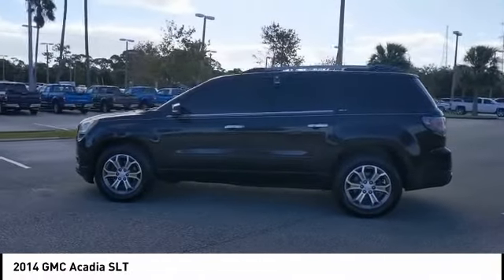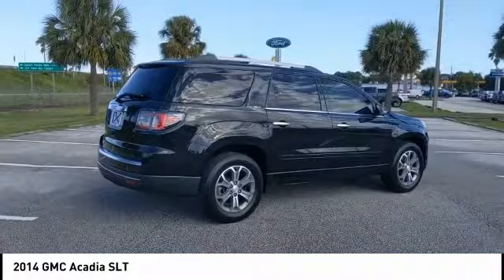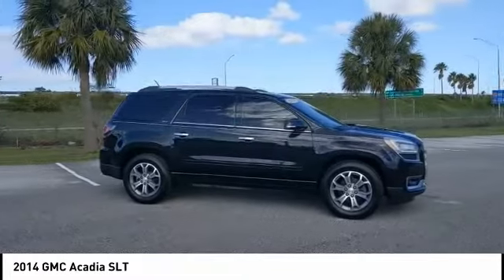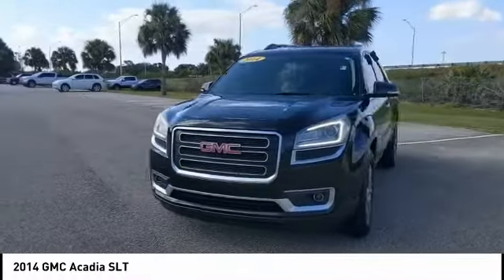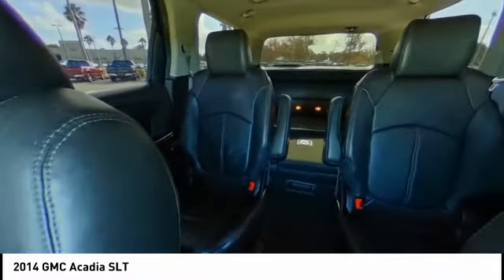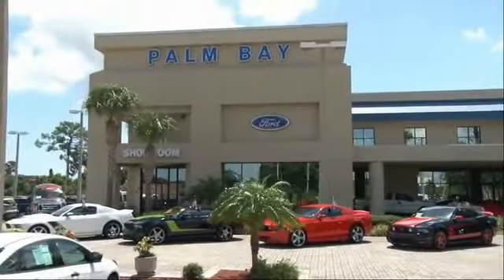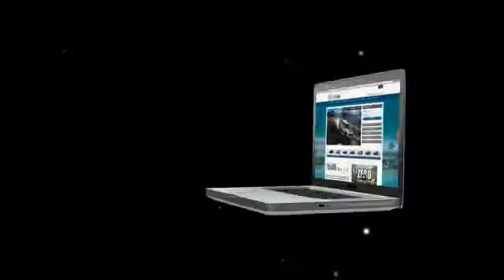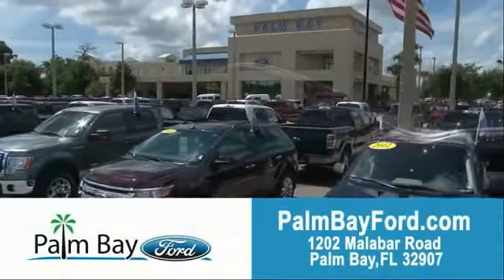2014 GMC Acadia Palm Bay FL KFD10263AA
2014 GMC Acadia SLT

2014 GMC Acadia SLT-1 FWD 6-Speed Automatic 3.6L V6 SIDIFWD, ebony Leather.This vehicle includes the following Features: Acoustical Insulation Package, Preferred Equipment Group 4SA (2-Way Power Front Passenger Seat, 8-Way Power Driver Seat, Body-Color Bodyside Moldings, Body-Color Heated Power-Adjustable Outside Mirrors, Bose Premium 10-Speaker Audio System, Carpeted Removable Front 2nd & 3rd Row Floor Mats, Dual Downturn Tailpipe Exhaust, Inside Rear-View Auto-Dimming Mirror, Integral Spotter Blind-Zone Mirrors, Leather-Wrapped Steering Wheel, Power Rear Liftgate Body, Power Windows w/Driver Express-Down, Rear Audio System Controls, Remote Vehicle Start, Steering Wheel Mounted Audio Controls, Tilt & Telescopic Steering Column, Tri-Zone Automatic Climate Control, Universal Home Remote, and Variable Effort Power Steering), Trailering Equipment (Heavy-Duty Cooling System and Trailer Hitch), FWD, ebony Leather, 10 Speakers, 19 x 7.5 Aluminum (4) Wheels, 1st & 2nd Row All-Weather Floor Mats (LPO) (DISC), 3.16 Axle Ratio, 3rd row seats: split-bench, 4-Wheel Disc Brakes, 7-Passenger Seating (2-2-3 Seating Configuration), ABS brakes, Air Conditioning, AM/FM radio: SiriusXM, Auto-dimming Rear-View mirror, Automatic temperature control, Bodyside moldings, Brake assist, Bumpers: body-color, CD player, Compass, Delay-off headlights, Driver door bin, Driver vanity mirror, Dual front impact airbags, Dual front side impact airbags, Electronic Stability Control, Emergency communication system, Four wheel independent suspension, Front anti-roll bar, Front Bucket Seats, Front Center Armrest w/Storage, Front dual zone A/C, Front fog lights, Front License Plate Bracket, Front reading lights, Fully automatic headlights, Garage door transmitter, Heated door mirrors, Heated Driver & Front Passenger Seats, Heated front seats, Illuminated entry, Leather Shift Knob, Leather-Appointed Seat Trim, Low tire pressure warning, MP3 decoder, NavTraffic, Occupant sensing airbag, Outside temperature display, Overhead airbag, Overhead console, Panic alarm, Passenger door bin, Passenger vanity mirror, Power door mirrors, Power driver seat, Power passenger seat, Power steering, Power windows, Radio data system, Radio: Color Touch AM/FM/HD/CD w/IntelliLink, Radio: Color Touch Navigation w/IntelliLink, Rear air conditioning, Rear anti-roll bar, Rear audio controls, Rear Parking Sensors, Rear reading lights, Rear window defroster, Rear window wiper, Reclining Bucket Seats, Remote keyless entry, Ride & Handling Suspension, Roof rack: rails only, Security system, SiriusXM Satellite Radio, Speed control, Speed-sensing steering, Spoiler, Steering wheel mounted audio controls, Tachometer, Telescoping steering wheel, Tilt steering wheel, Traction control, Trip computer, Turn signal indicator mirrors, Variably intermittent wipers, and Voltmeter.We offer Market Based Pricing, so please call to check on the availability of this vehicle. WE'LL BUY YOUR VEHICLE, EVEN IF YOU DON'T BUY OURS! #1 FORD DEALER IN THE AREA. LOCALLY OWNED AND OPERATED. NOBODY BEATS A PALM BAY FORD DEAL, NOBODY!! We have a wide range of pre-owned vehicles that come with features such as; Preferred Equipment Pkg, Navigation, Special Edition Package, Running Boards, Sun Roof, DVD Entertainment Package, Off-Road Package, Heated Leather Seats, Premium Wheels, Roof Rack, Trailer Tow Package, EcoBoost Engine, Driver Assistance Package, Technology Package, Chrome Appearance Package, and much more. Call to confirm details of individual vehicles.Awards:* 2014 KBB.com Brand Image AwardsReviews:* Need room for eight, space for lots of cargo - or some mix of both - but don't want the gas consumption or heft of a full-size SUV? Definitely don't want a minivan? Give the 2014 GMC Acadia your attention. Source: KBB.com* Compliant ride; massive cargo area; seating for up to eight passengers; top crash test scores. Source: Edmunds* The 2014 GMC Acadia personifies